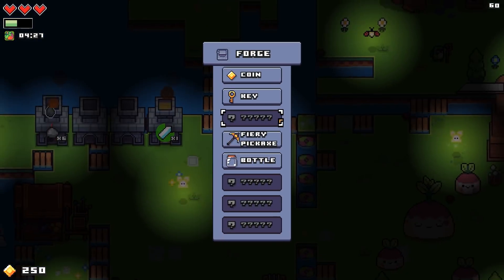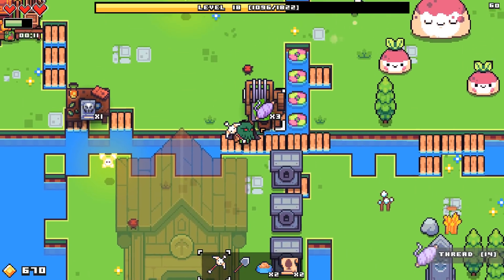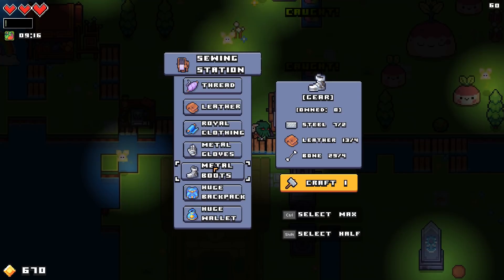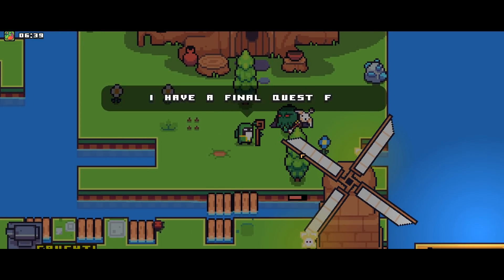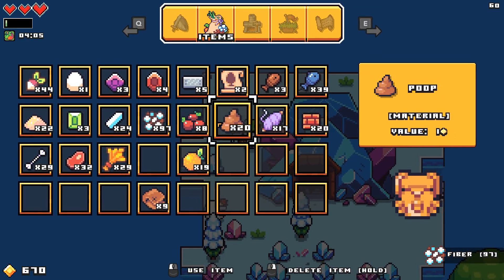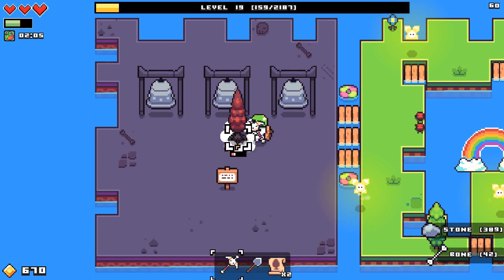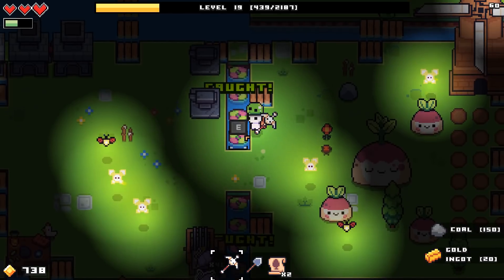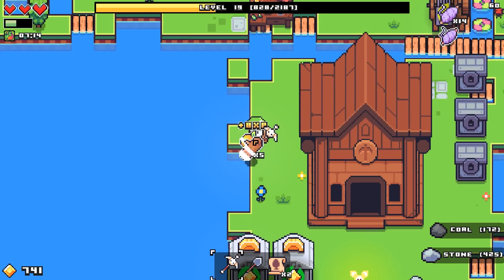Forager [Beta 6] - Let's Play Ep 6 - Hotlanta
Let's Play Forager! It is now closed beta 6.02 - which is almost the final version of the game. We can now expand to and explore ALL of the islands, ALL of the dungeons, ALL of the puzzles and get ALL of the skills. It's time to 100% this game at last.

▸Check it out on Steam and add it to your wishlist to help it do well on launch